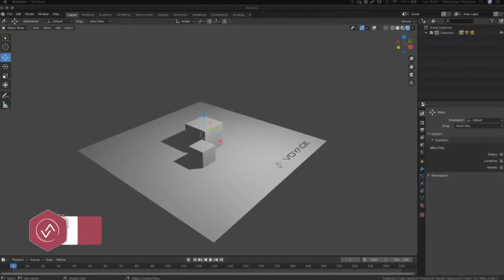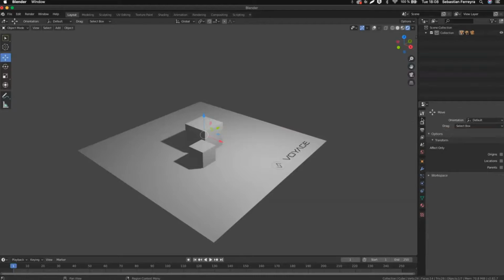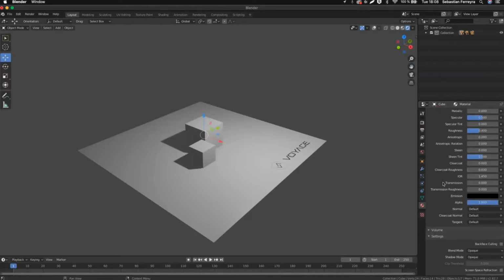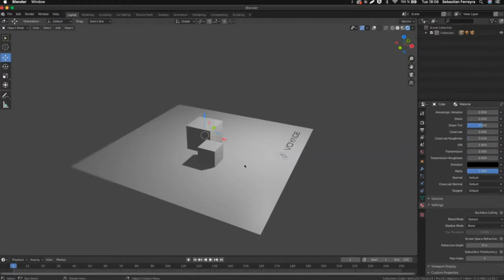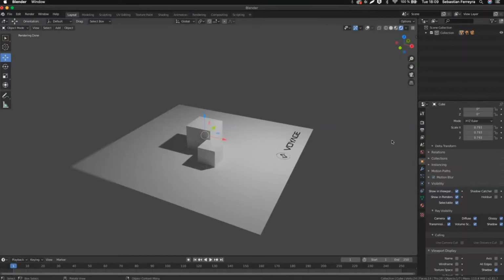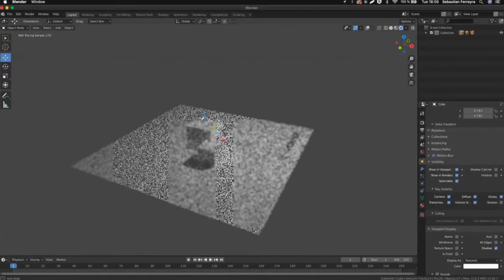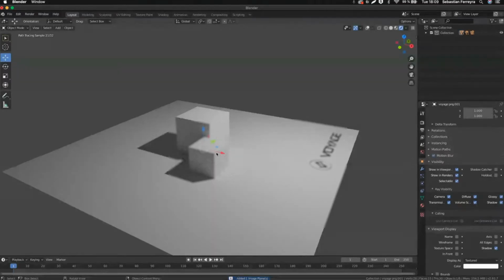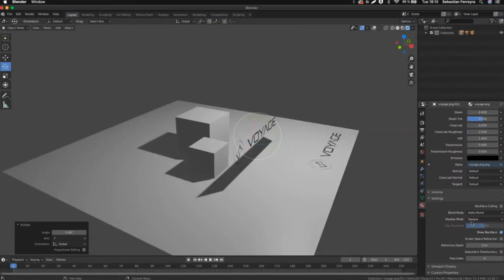How to disable shadows for an object in Blender (Eevee & Cycles)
This short video explains how to disable shadows in objects by using Eevee or Cycle engine in Blender.

Got a question on the topic? Please share it in the comment section below and we will answer it for you as soon as possible. You can also leave your comments in our article about this topic located in our website.